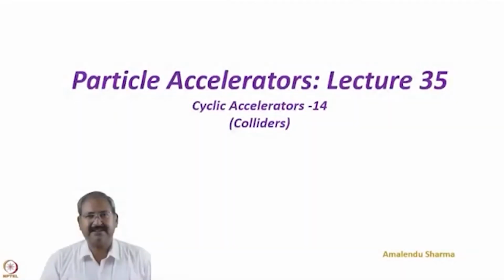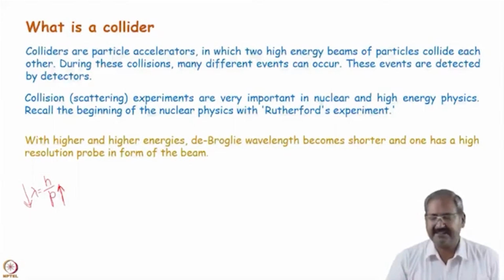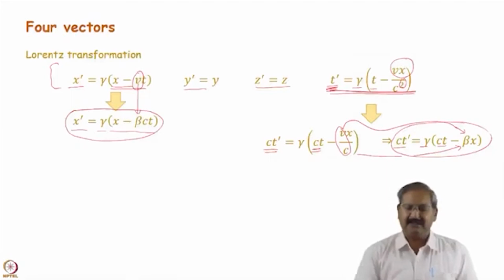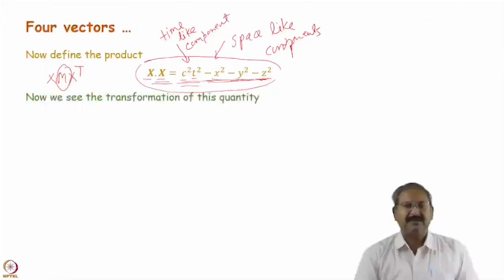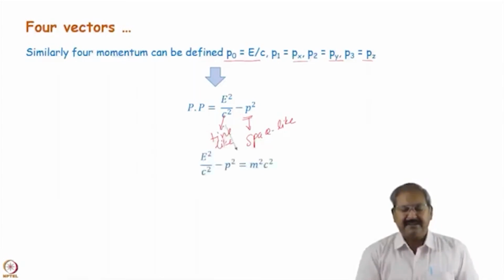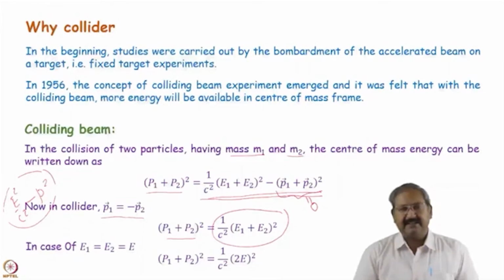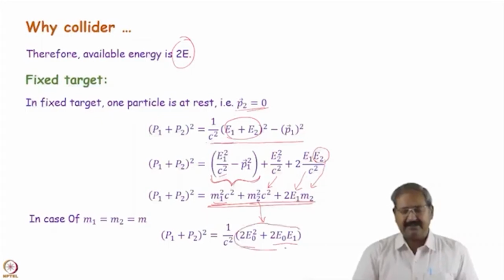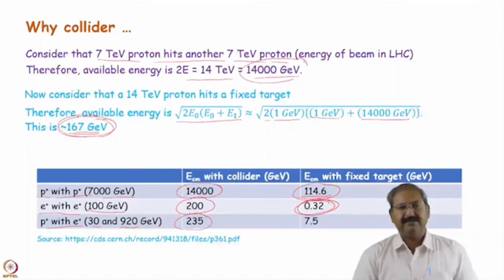Colliders swayamprabha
Subject: Physics
Course Name: Accelerator Physics